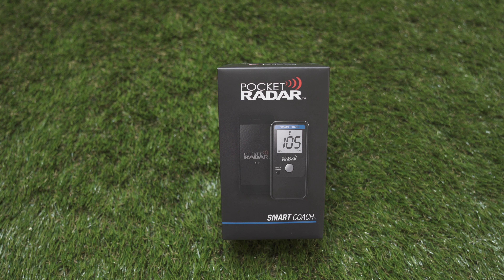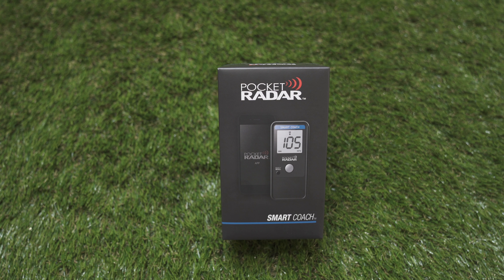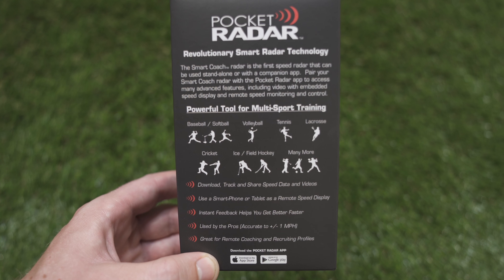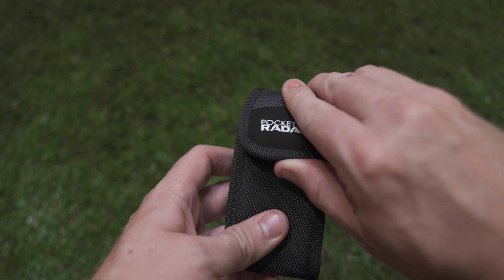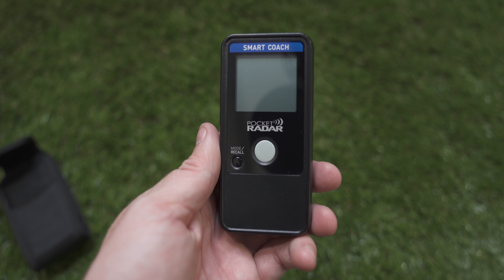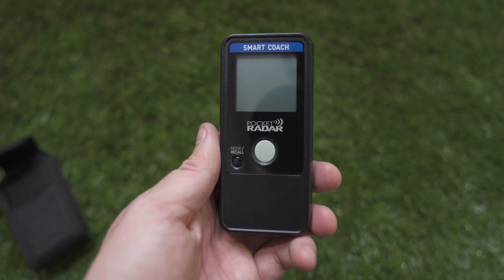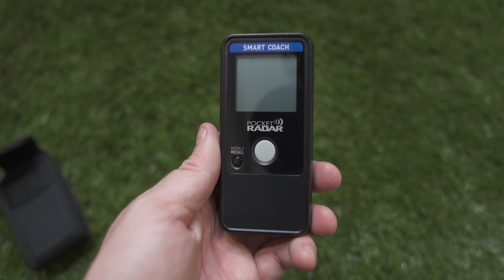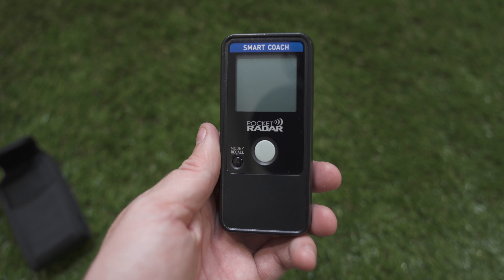POCKET RADAR SMART COACH UNBOXING AND INITIAL THOUGHTS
This is the initial unboxing and overview of the brand new Pocket Radar Smart Coach. I will continue the series on this product with an app overview and field tests if there is interest! Thanks for taking a look at my channel!